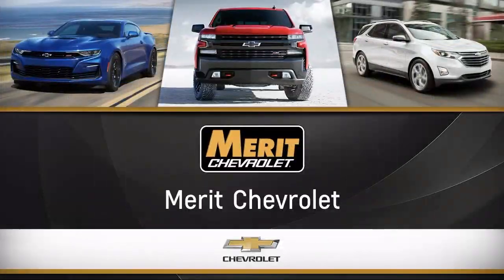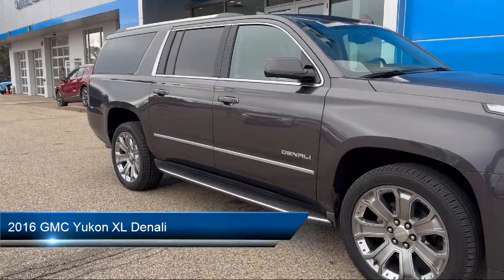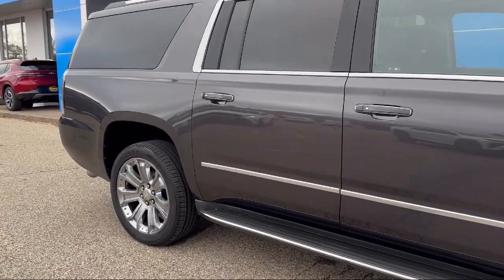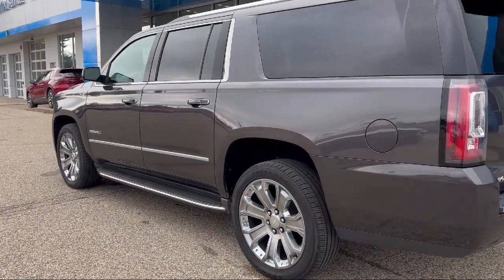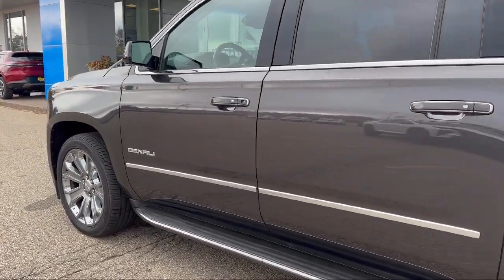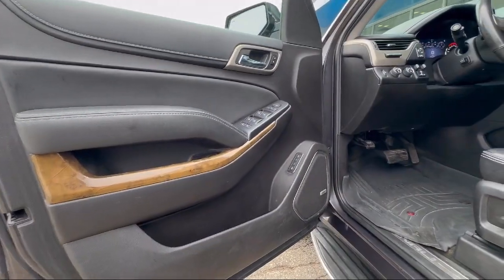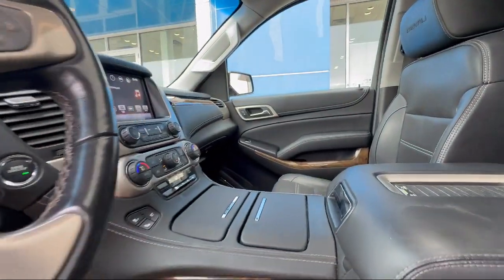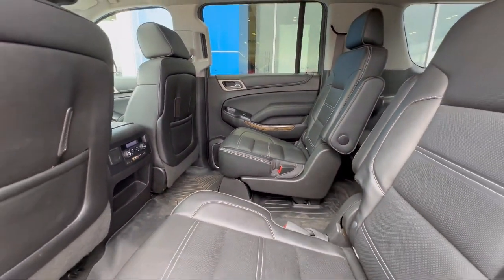2016 GMC Yukon XL Denali Saint Paul Woodbury Maplewood Oakdale Cottage Grove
2016 GMC Yukon XL Denali Stock Number: K245657A Vin:1GKS2HKJ5GR436456.

Merit Chevrolet is proudly serving our friends and neighbors inSaint Paul, Woodbury, Maplewood, Oakdale, Cottage Grove. or give us a call at for more information about this or any of our other vehicles.
Merit Chevrolet
2695 Brookview Drive